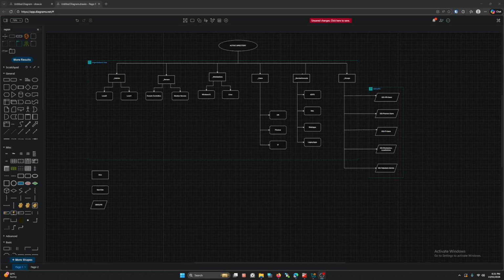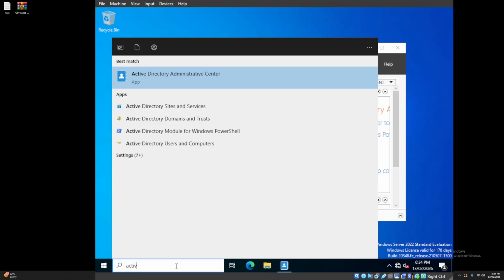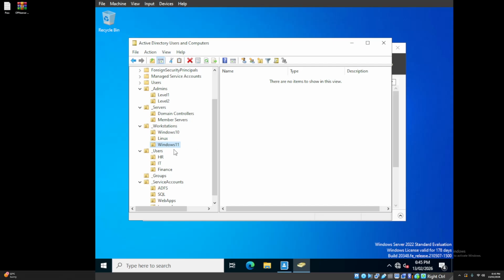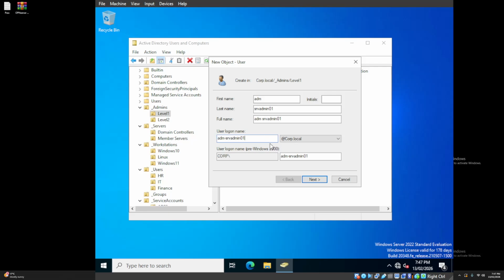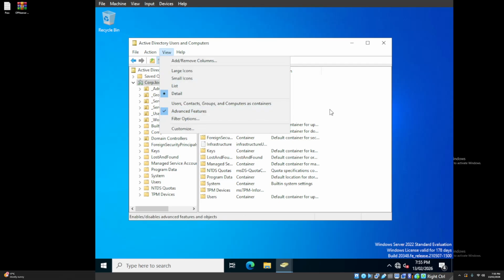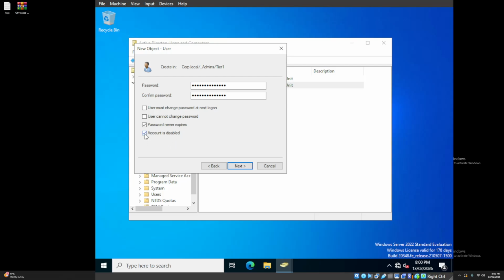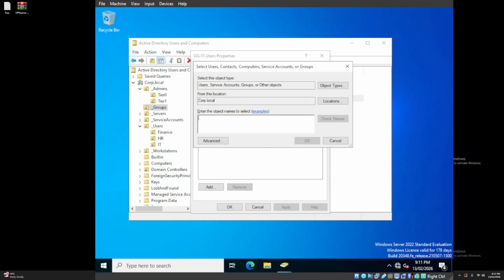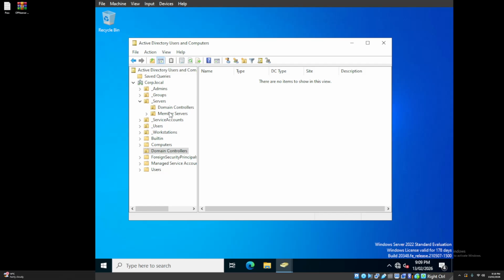Active Directory Enterprise Design with Visual Architecture | Hybrid Lab #5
In this video, we design Active Directory the way enterprises do — starting with a visual architecture plan, then implementing it inside AD.

This is Stage 2: Enterprise AD Design in our Hybrid Security Lab.

We begin with a graphical OU structure created in draw.io, explaining:

Admin tier separation (Tier 0 / Tier 1)

Departmental user segregation

Server and workstation isolation

Then we implement that design inside Active Directory.

🔐 What’s covered:

Creating OU

Creating Groups

Creating Users

Delete OU

Enterprise OU hierarchy

Moving the Domain Controller into structured OUs

Creating tiered admin accounts

Department-based users

Global security groups (RBAC model)

Clean, scalable AD layout

This prepares the environment for:

GPO security baselines

Defender integration

Hybrid identity

Microsoft Sentinel auditing

⚠️ Clients are still NOT joined yet.

Architecture is always first. Implementation comes second.